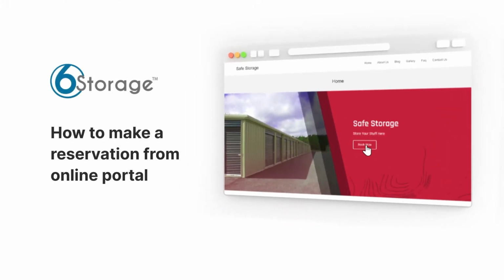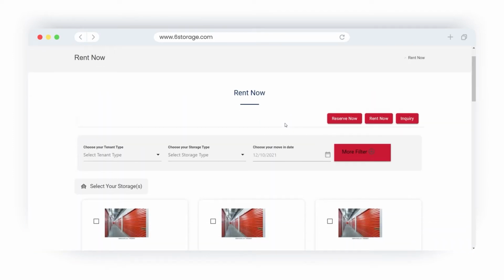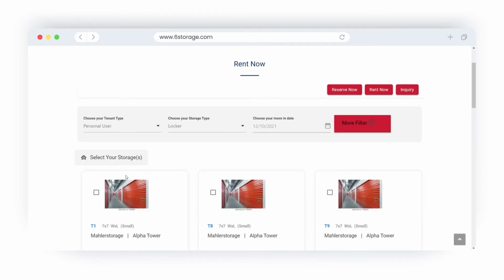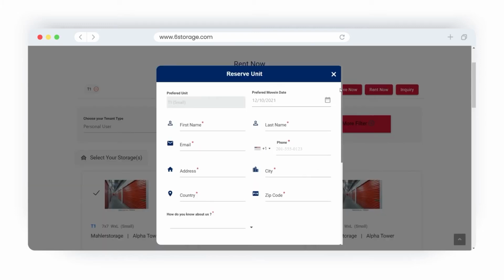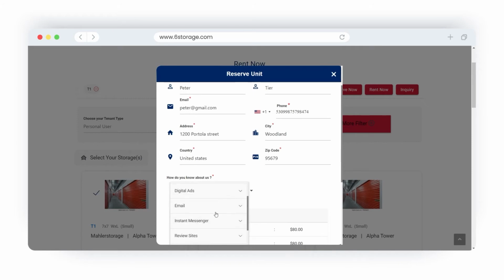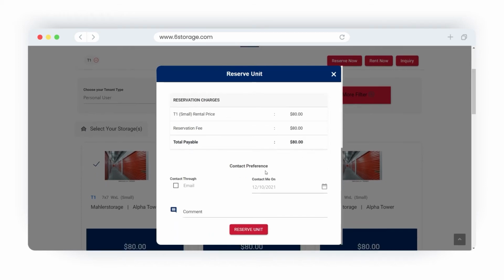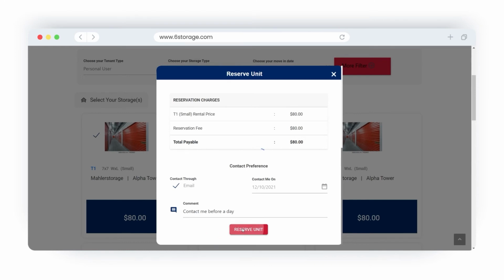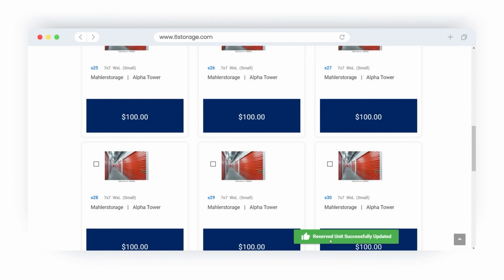How to make a reservation from the online 6Storage V2 booking portal?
Informative video for tenants of 6Storage customers on how to reserve units on the online 6Storage V2 booking portal.